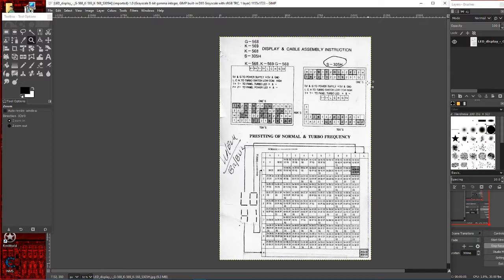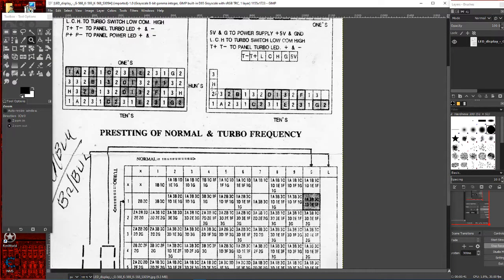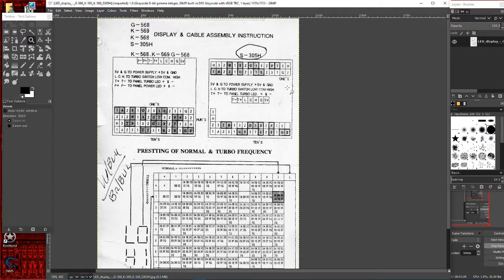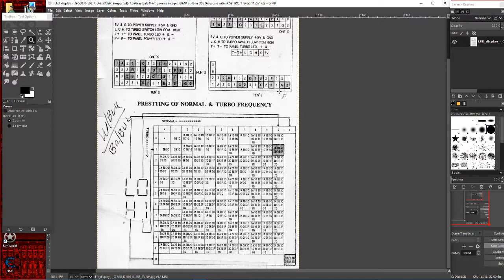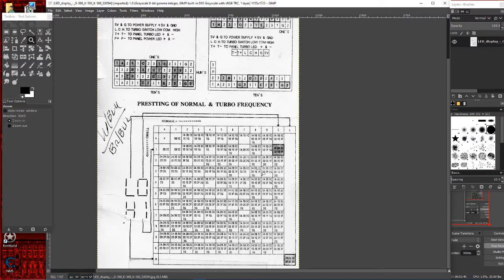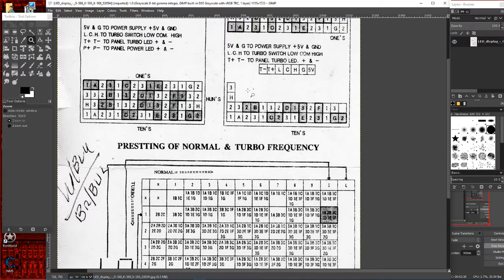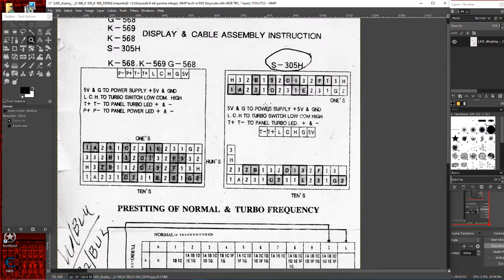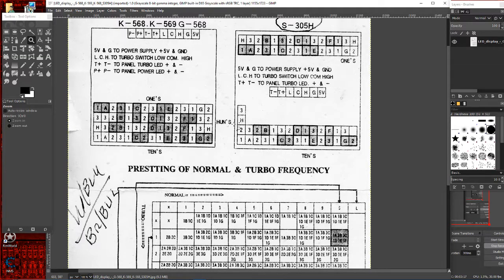Jumper Settings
Description of setting jumpers on LED module for a 486 pc.